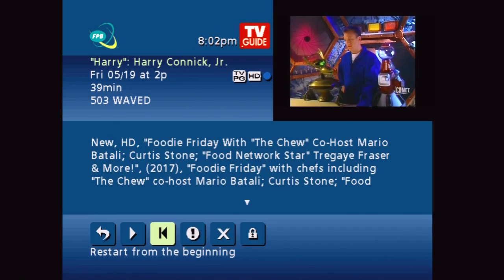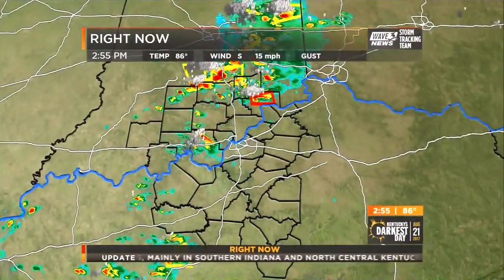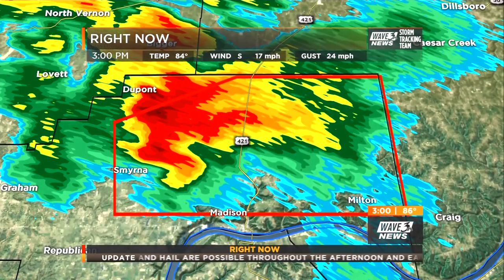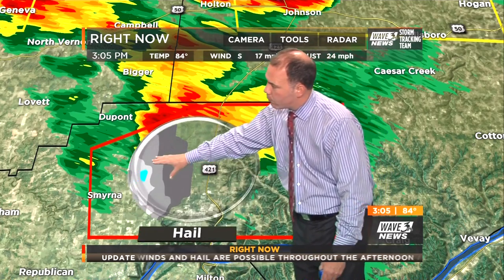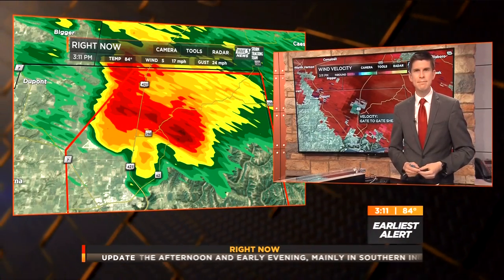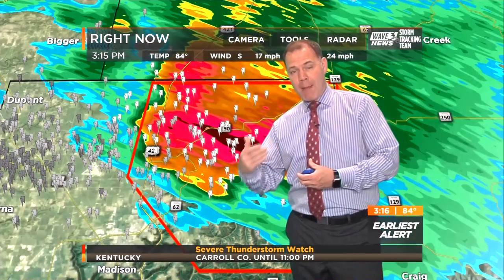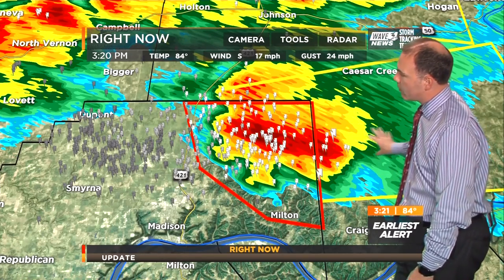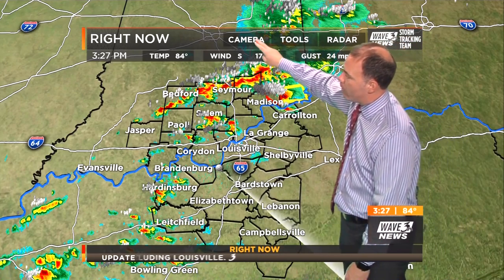WAVE-TV - Severe Weather Coverage - 2:49-3:28pm 5/19/2017